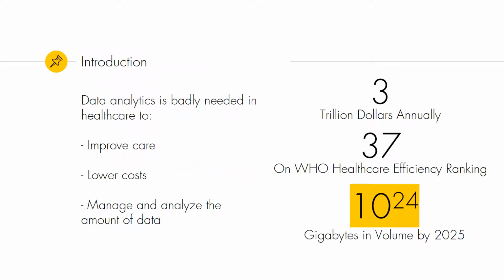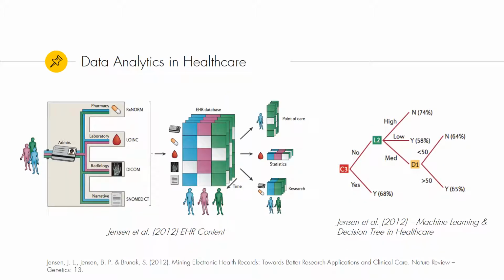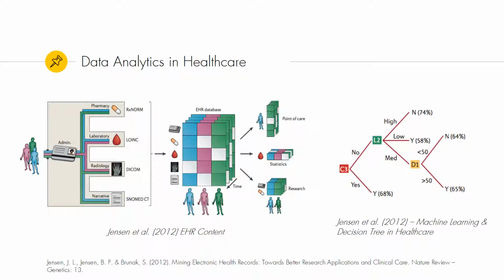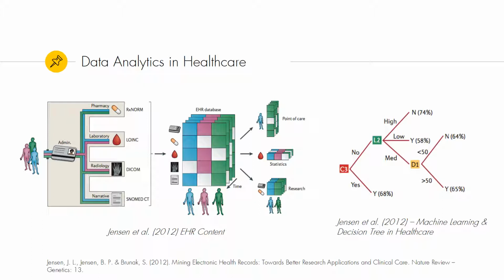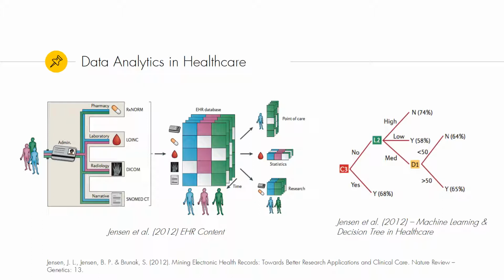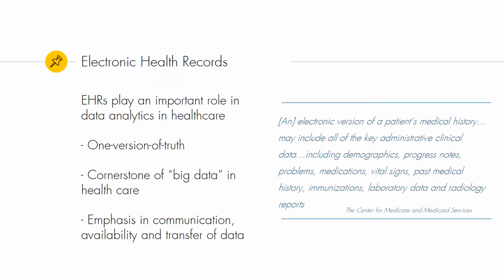Electronic Health Records & Data Analytics in Healthcare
Presentation for the Decision Support Systems Fall 2017 at University of Nebraska in Omaha by Minh Duong